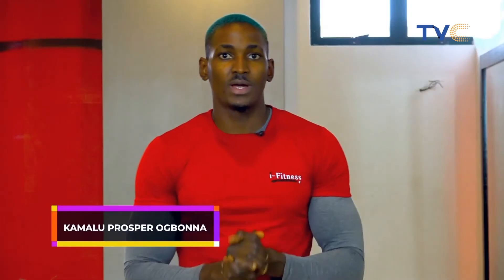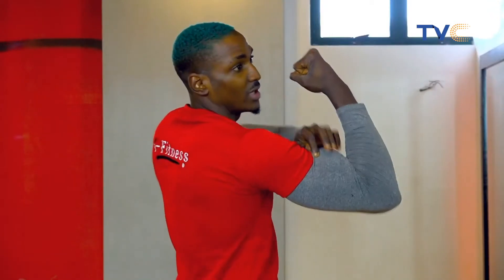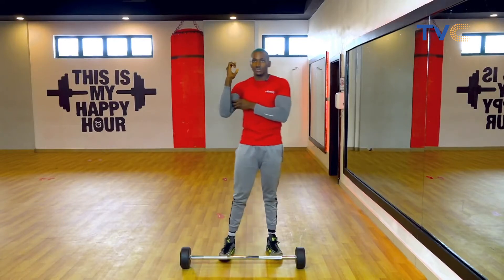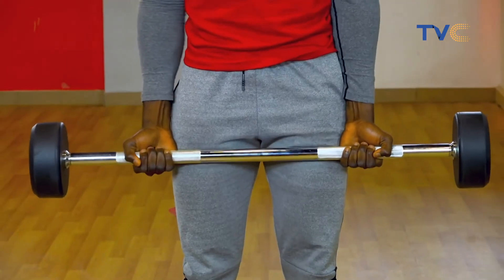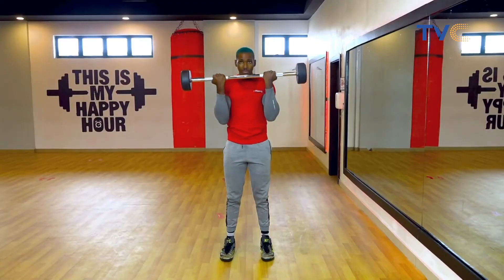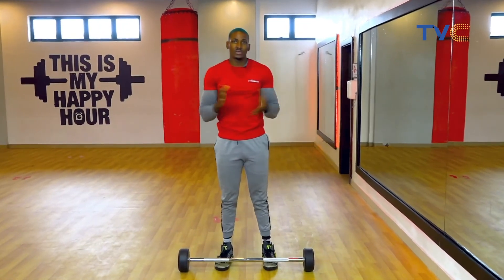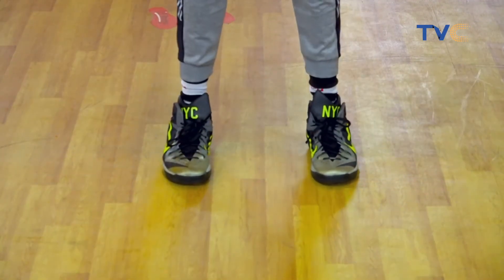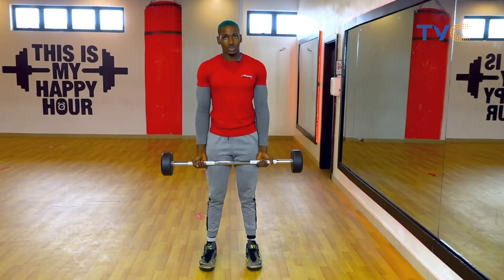Best Barbell Exercises To Grow Bigger Biceps💪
Wake Up Nigeria June 14, 2021